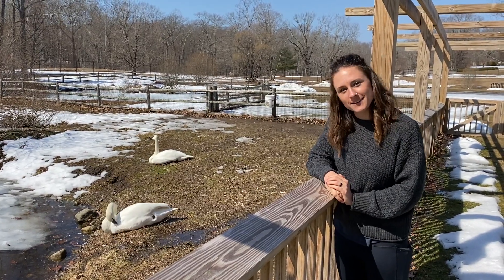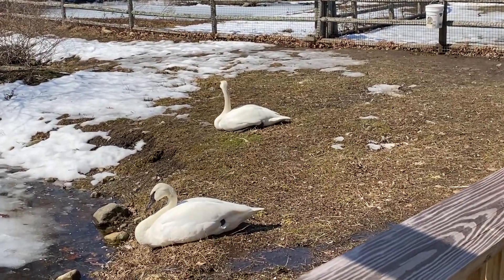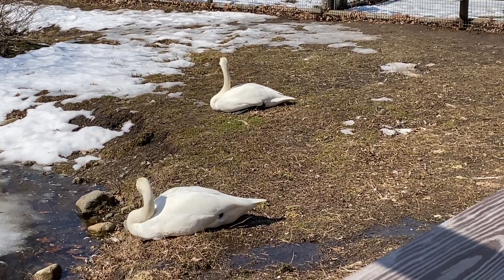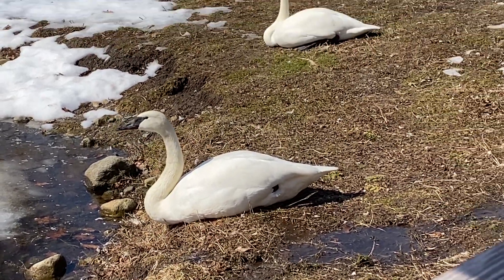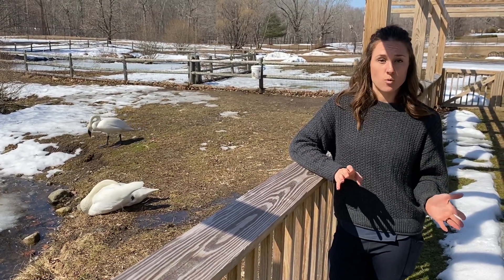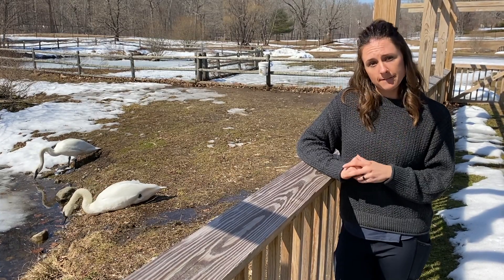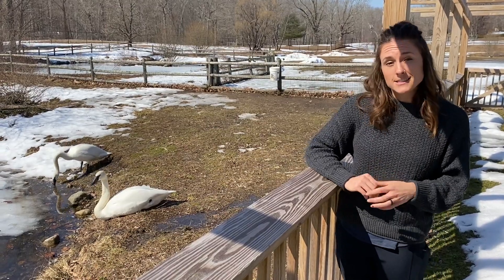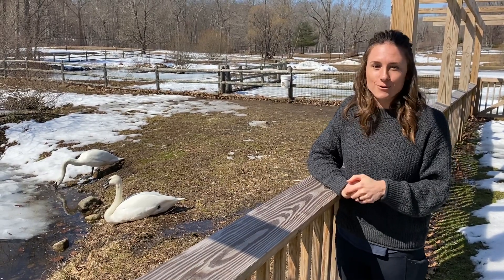Species Spotlight: Trumpeter Swan